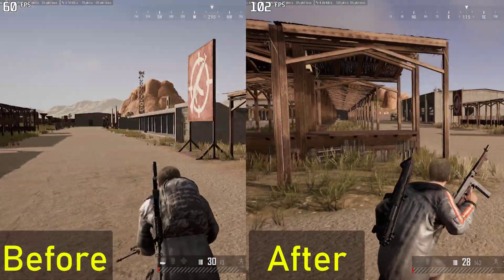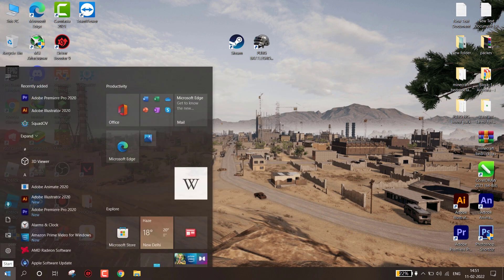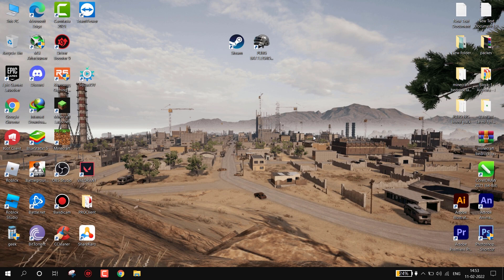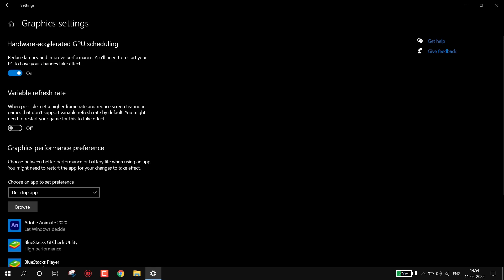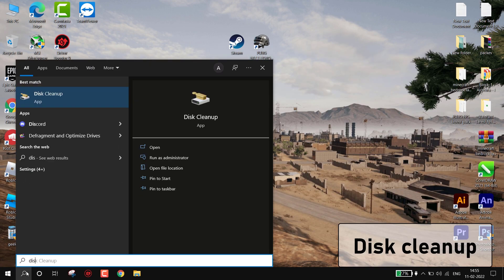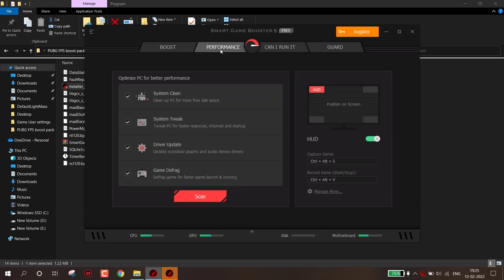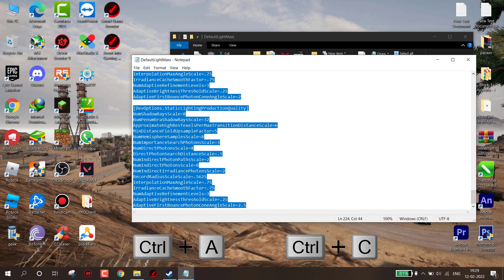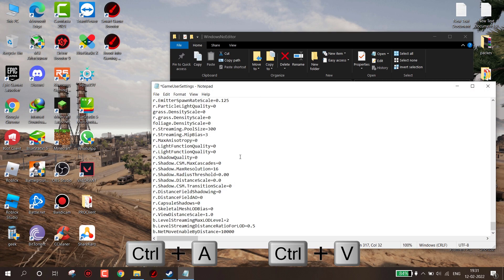PUBG PC [LATEST] Lag fix | Increase FPS | PUBG PC Fps Boost Guide | Best Settings For PUBG | 2022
In this video, I will show you the best settings for PUBG PC.  and also a secret trick to increase FPS.

Unknown Brain - Why Do I?

COPYRIGHT SECTION

❌IGNORE❌(TAGS)

Pubg PC lag fix
pubg PC fps boost